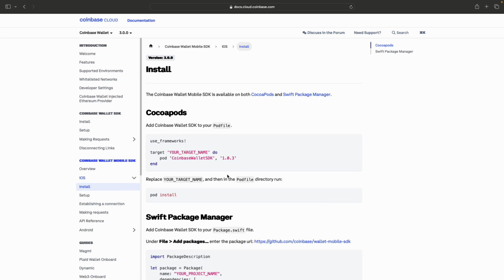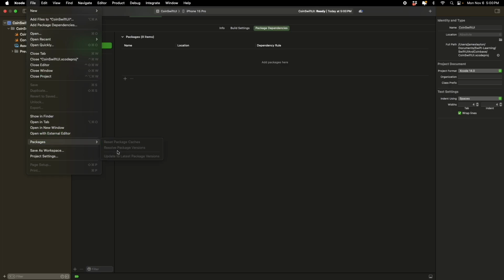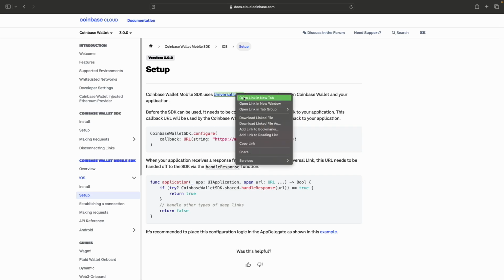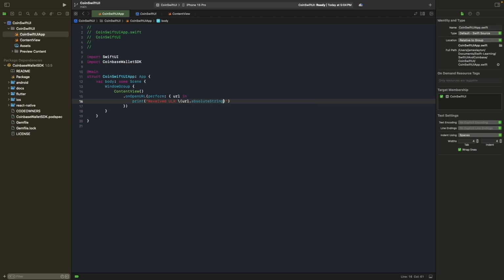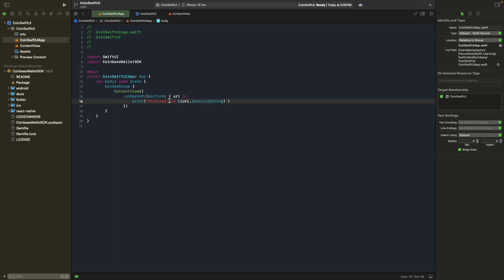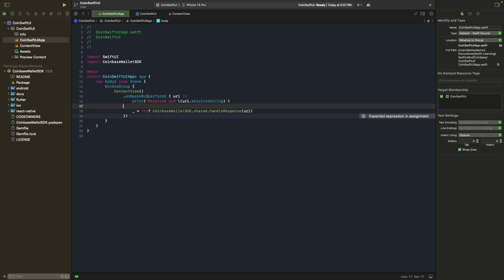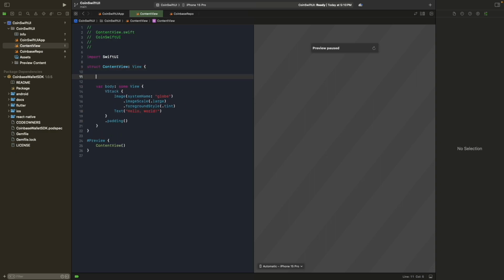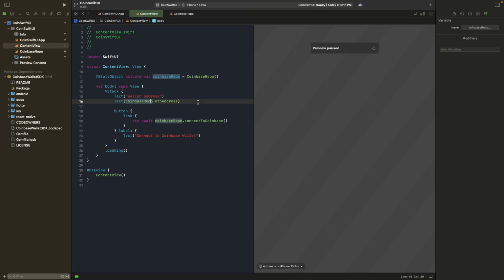Optimizing Your iOS App with Web3: Part 1 | Coinbase iOS SDK Integration for SwiftUI Success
Welcome to Coding with JimBean! 🎉 Join us on an exciting journey as we explore how to bring Web3 to your iOS app using the Coinbase iOS SDK with SwiftUI.

In this series, I'll guide you through the step-by-step process of integrating the Coinbase iOS SDK with SwiftUI code, unlocking the potential of blockchain in your iOS applications. Watch as we transform your app's capabilities and open up a world of decentralized possibilities.

Thank you for joining us on this exciting journey of bringing Web3 to your iOS app. Get ready to explore the decentralized world, enhance your coding skills, and transform your iOS applications in innovative ways. Happy coding! 😊🚀